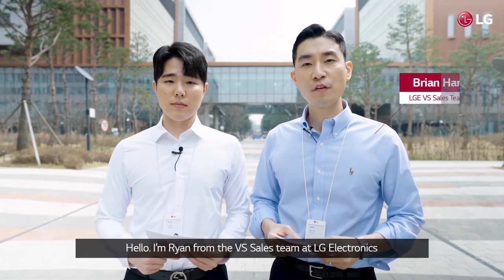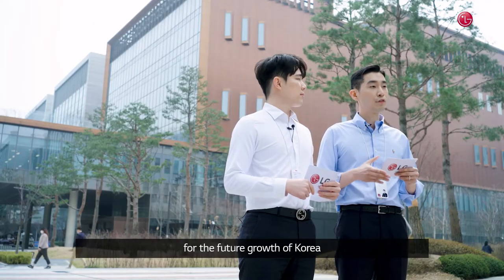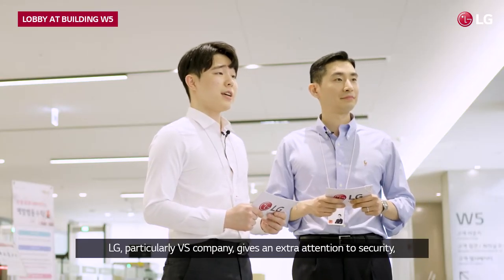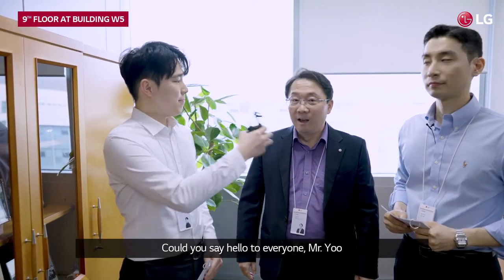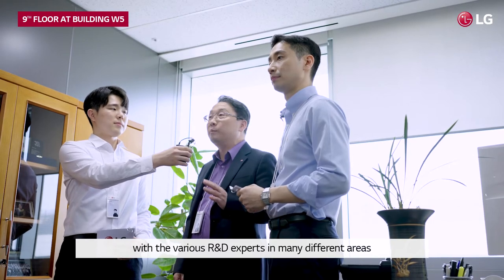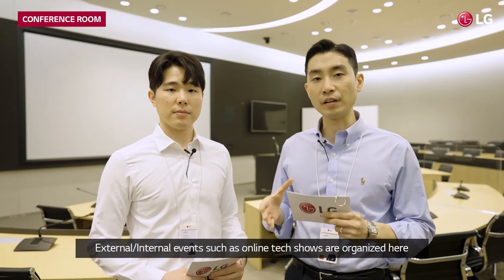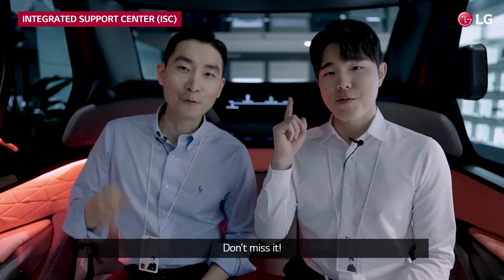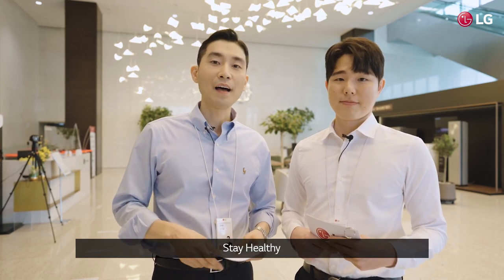Visiting LG Science Park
By bringing experts in many different fields together to create synergy, LG Science Park will accelerate innovation for customers in the future as a win-win ecosystem.